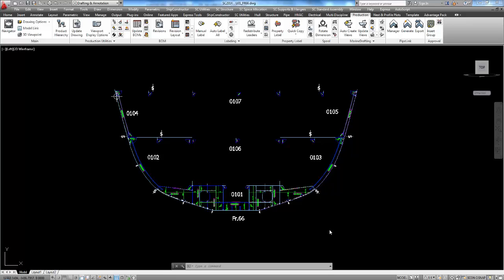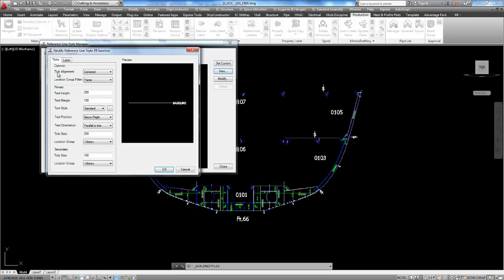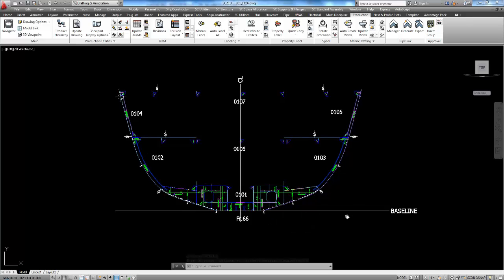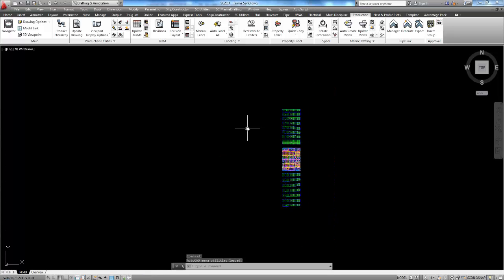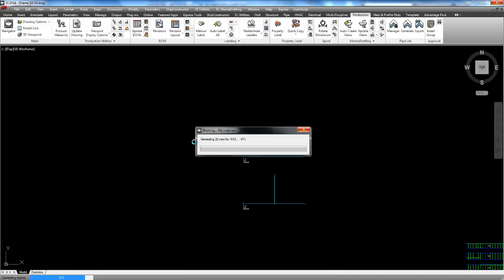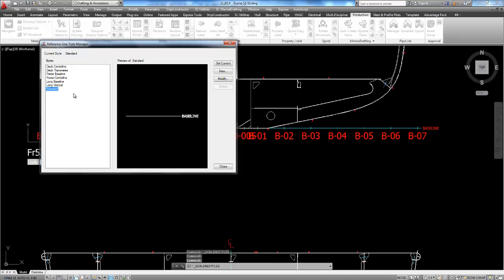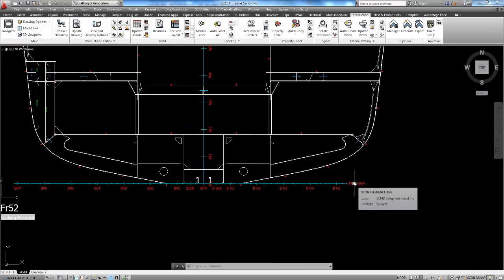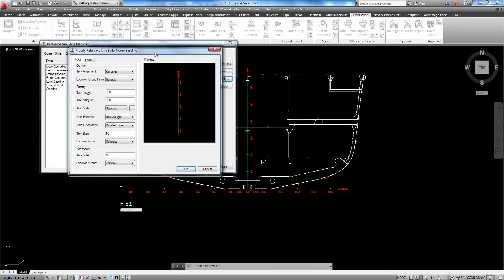ShipConstructor 2014 - Reference lines